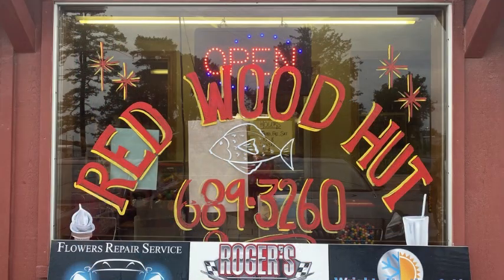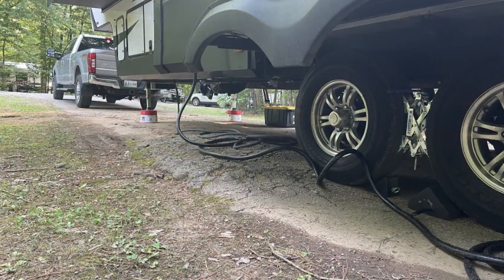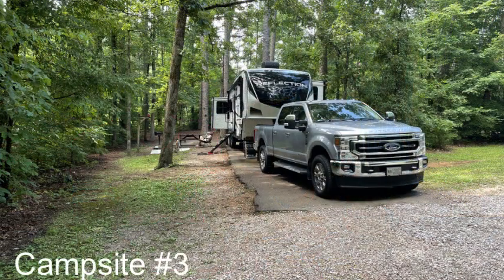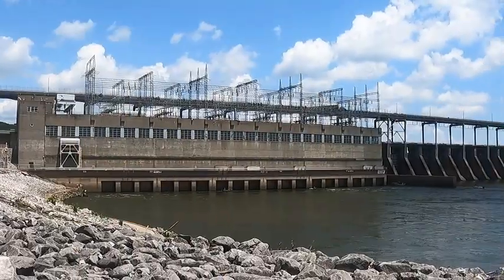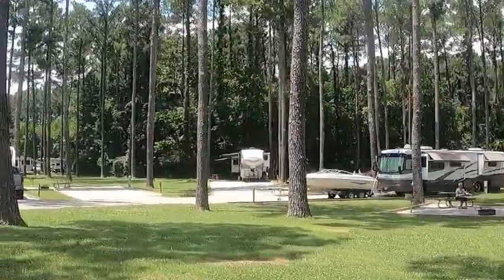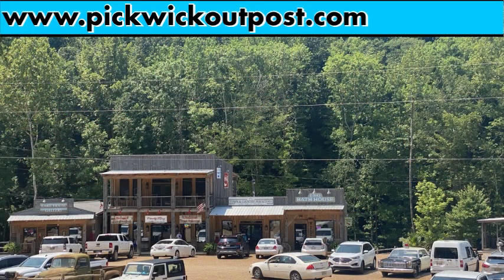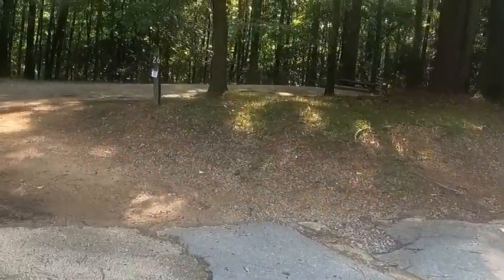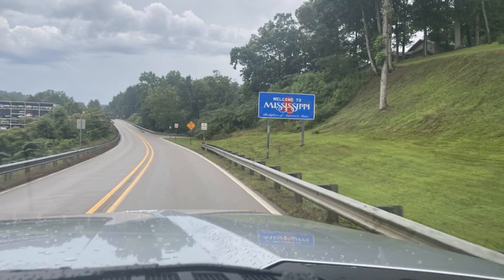Camping at Pickwick Landing State Park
A brief review of Pickwick Landing State Park campgrounds and amenities

The Redwood Hut - Counce, Tn
K and T Shoes - Savannah, Tn
TVA Pickwick Campground